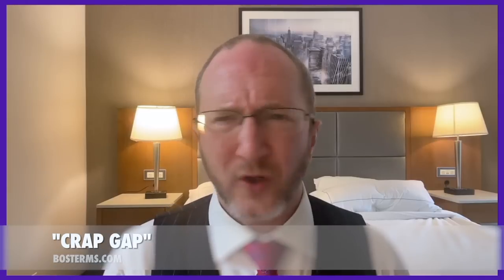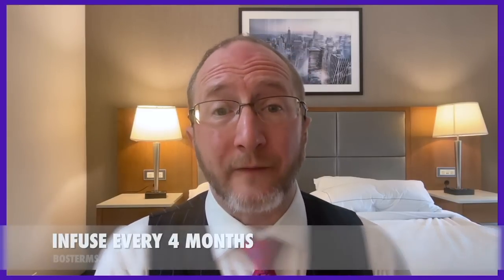How to give Ocrevus...Differently?!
In this video, I consider over eight different variations to giving Ocrelizumab off label.